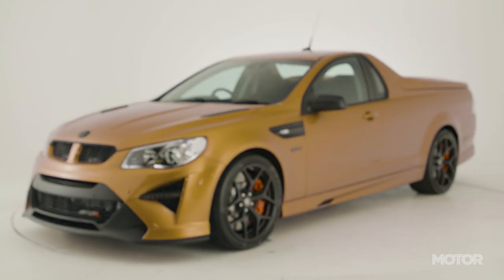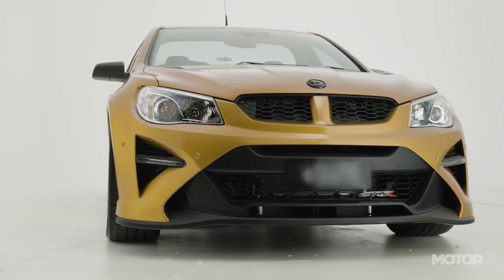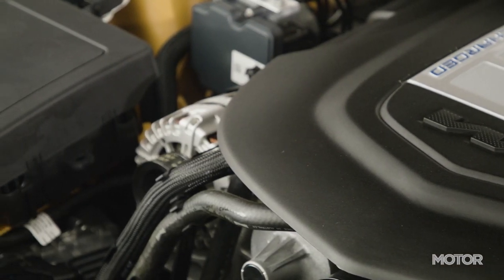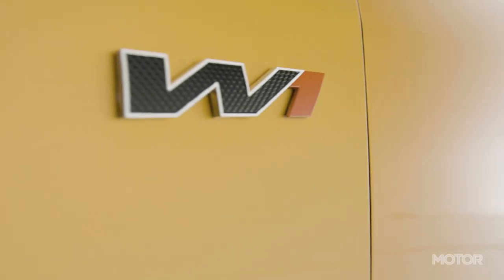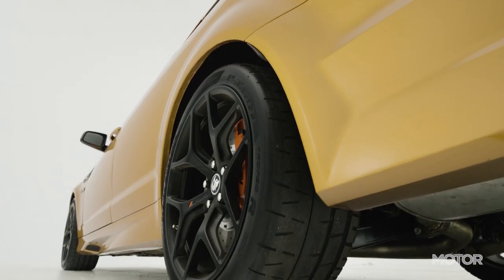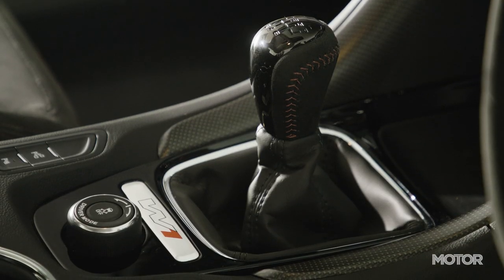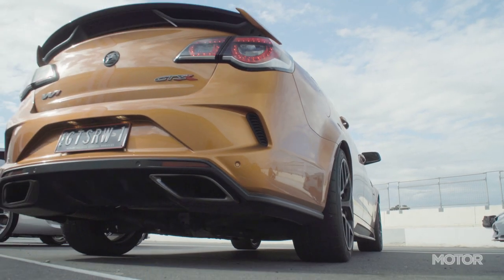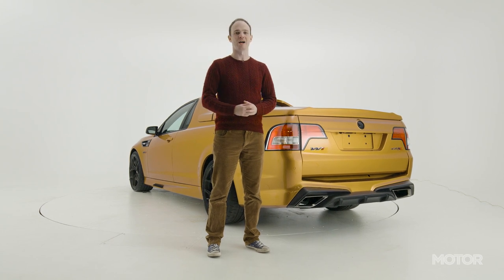HSV GTSR Maloo W1 walkaround: the ultimate Aussie Muscle car? | MOTOR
Take a look round the HSV GTSR Maloo W1 and see whether its the ultimate Aussie Muscle car. Join us for a technical walkaround of 1 of just 4 HSV GTSR Maloo W1s.

For 60 years MOTOR has been the Australian bible for lovers of performance cars and driving.
We’re about fast cars – brand new or tuned. Fords to Ferraris, Toyotas to Lamborghinis, we’ll cover anything with a performance bent.
MOTOR plugs you into the driver’s seat with arresting photography, great writing and bewitching video.

Join the conversation